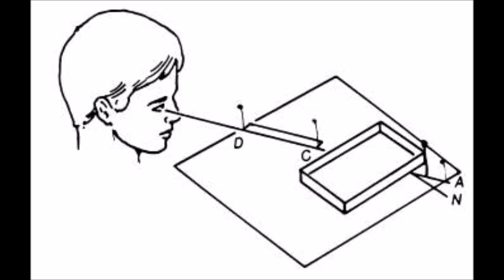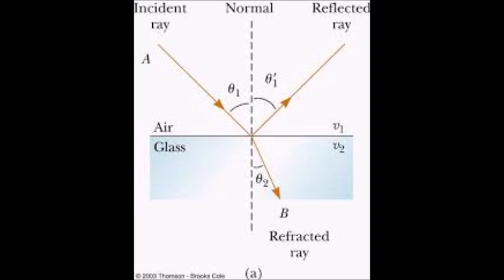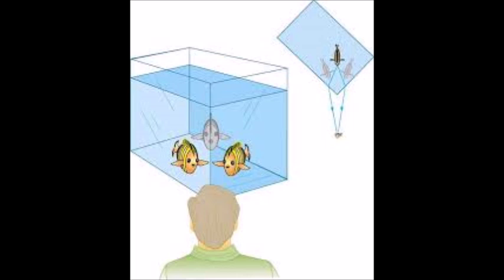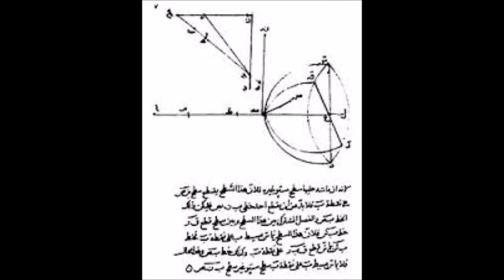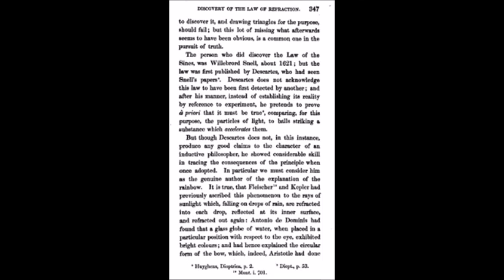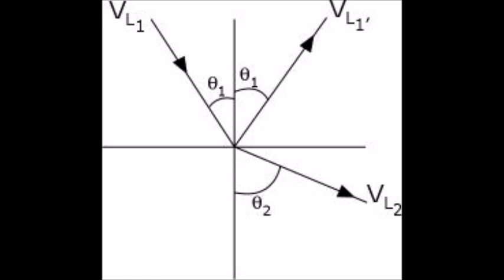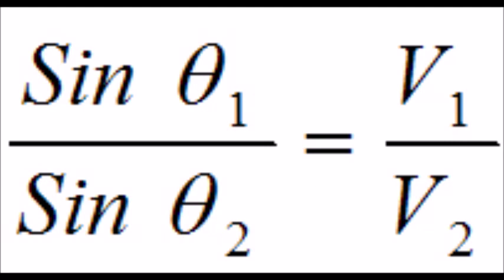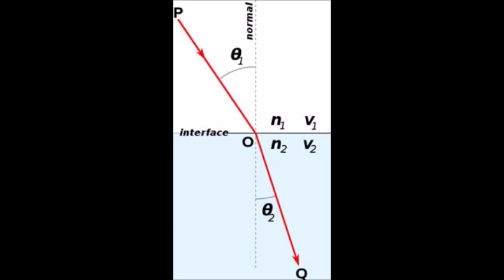PBL movie 1